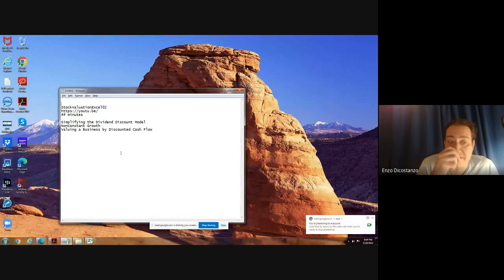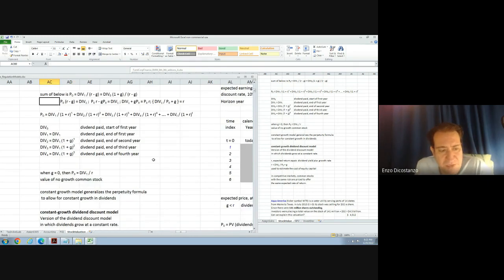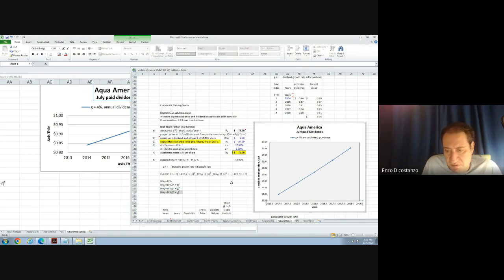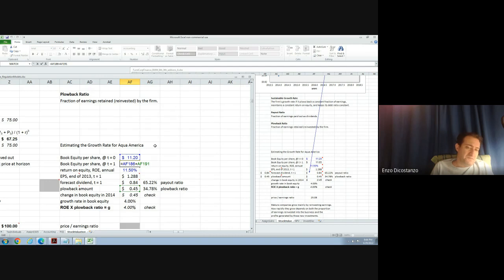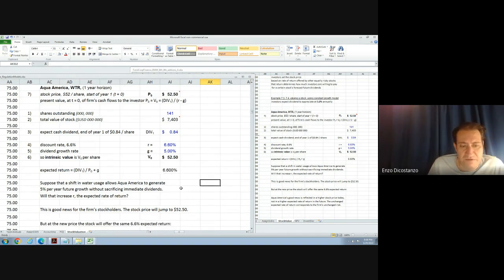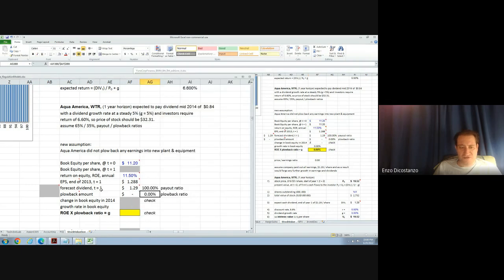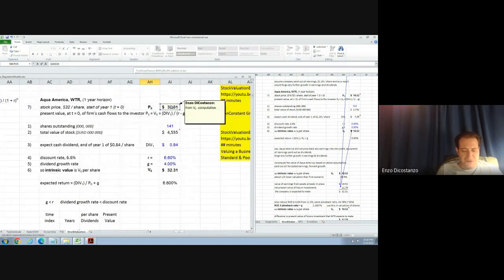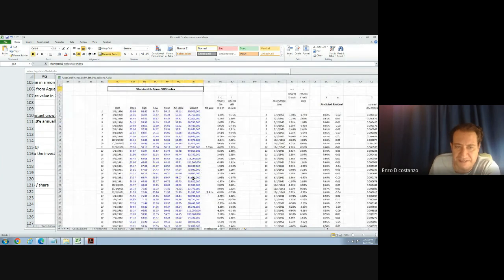StockValuationExcel02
Simplifying the Dividend Discount Model